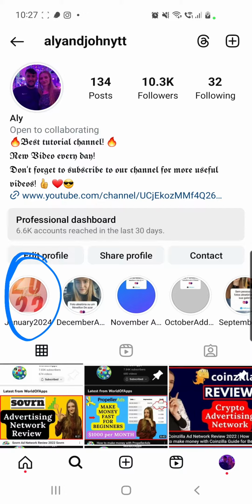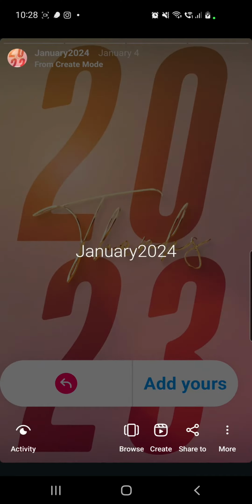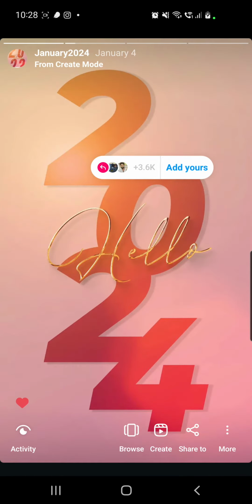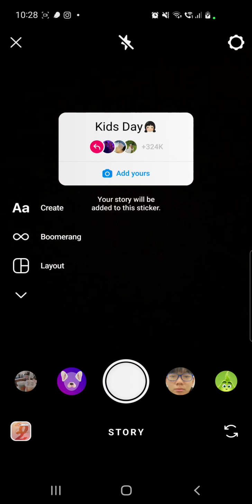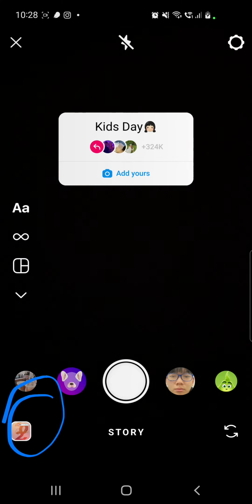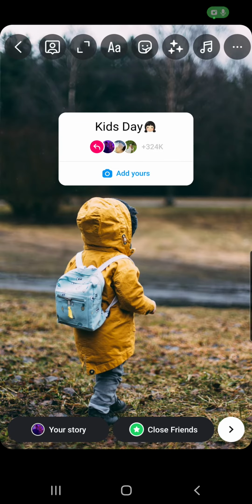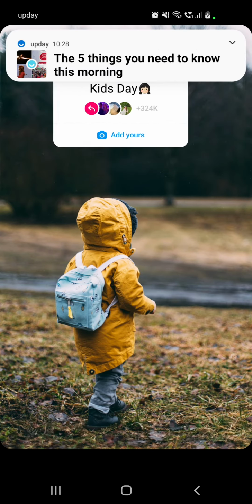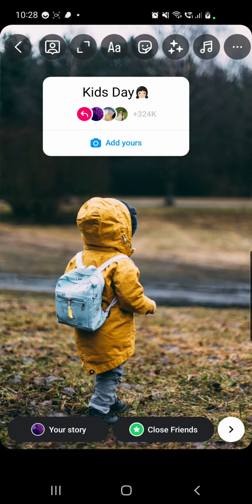Kids Day Add Yours Instagram Chain Story | Viral Trending Add Yours Story Sticker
Working 100%! How to do Kids Day Add Yours Instagram Chain Story | Viral Trending Add Yours Story Sticker !